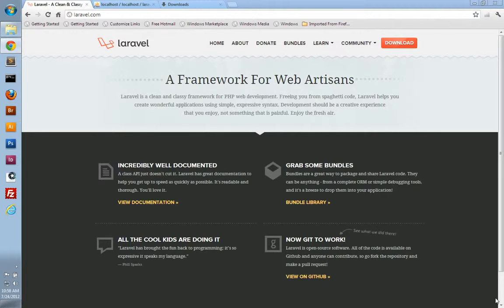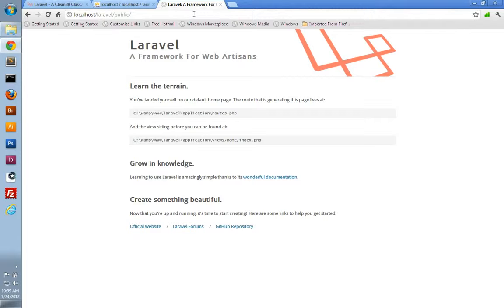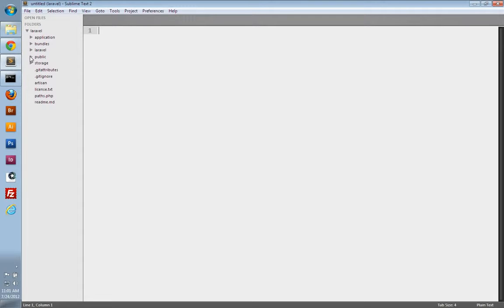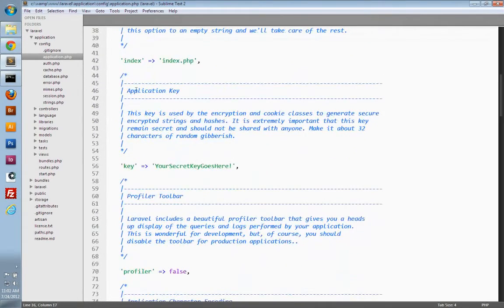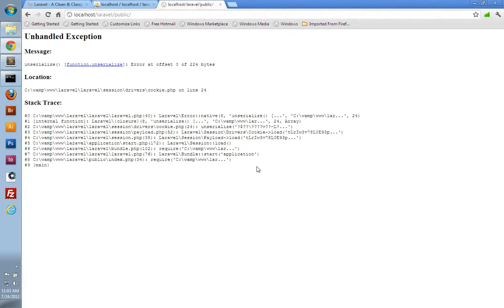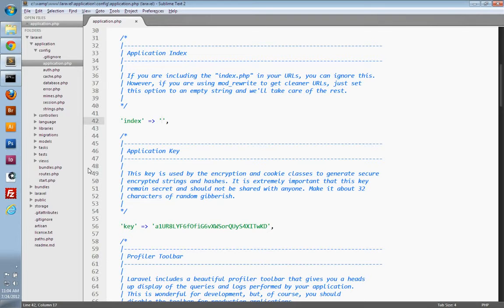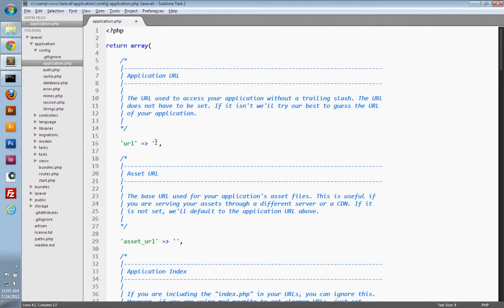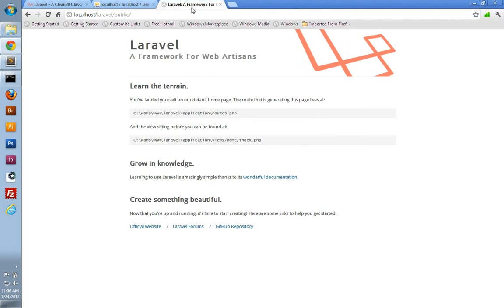Laravel Installation and Configuration in Windows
and first install composer link in laravel page